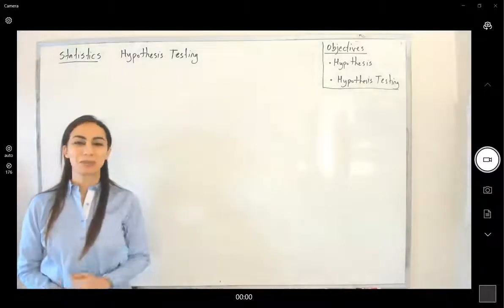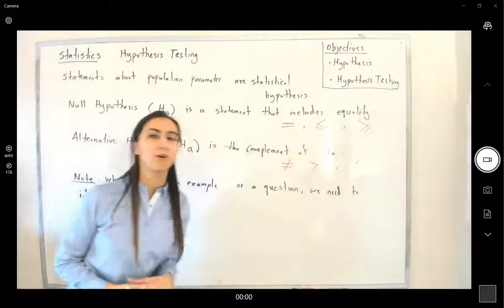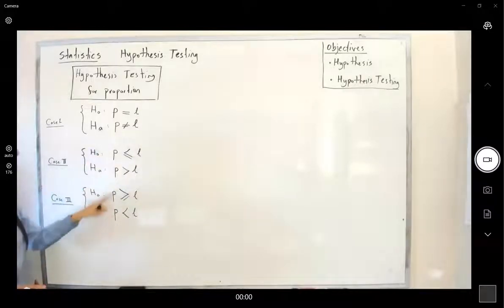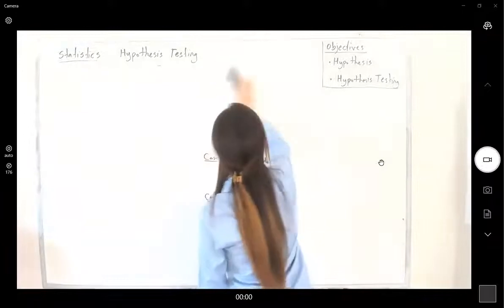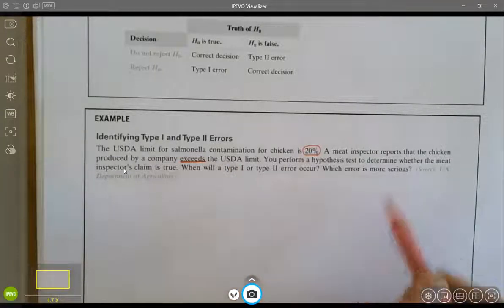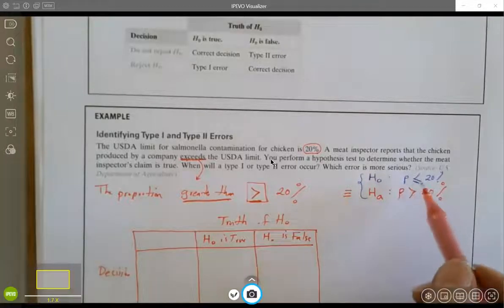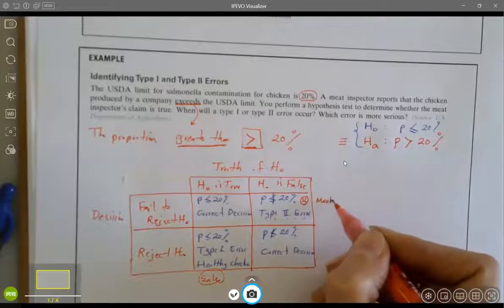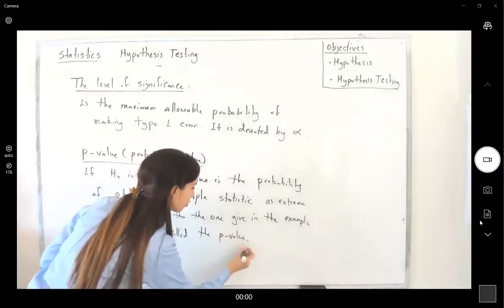Hypothesis Testing Introduction